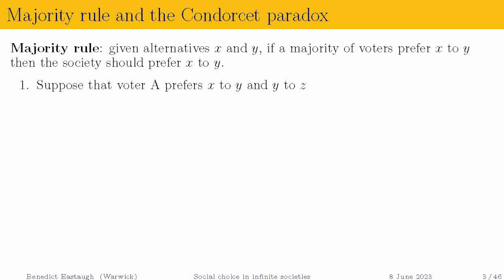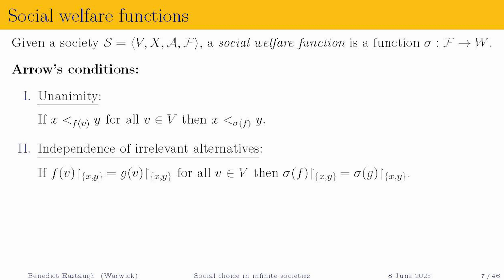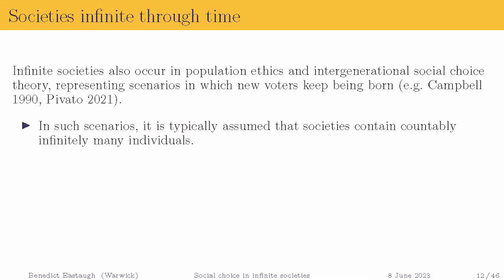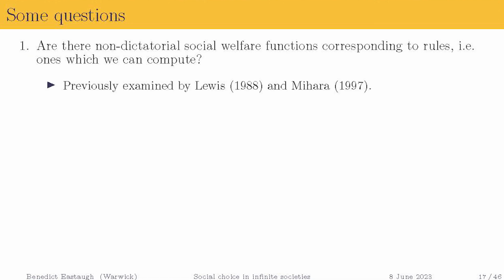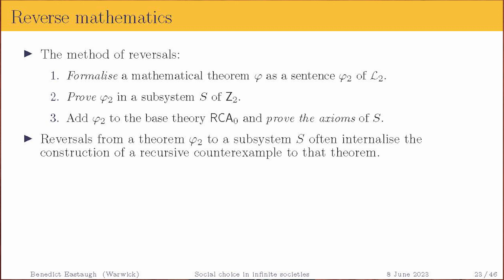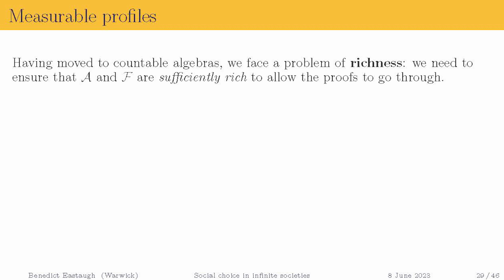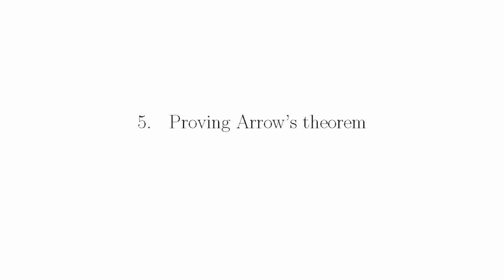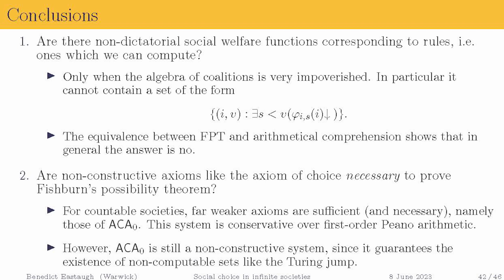Benedict EASTAUGH, Social choice in infinite societies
Social choice in infinite societies

Intervention de Benedict Eastaugh (University of Warwick, Department of Philosophy), dans le cadre du workshop " Computational and algorithmic methods in human and social sciences ", organisé par Walter Dean, professeur associé de philosophie à l'Université de Warwick, chercheur-résident 2022/2023 à l'IEA de Paris, et Alberto Naibo, Université Paris I Panthéon-Sorbonne & Institut d'Histoire et de Philosophie des Sciences et des Techniques, en partenariat avec l'IEA de Paris et le projet ANR "The Geometry of Algorithms".

Présentation

Les notions d'algorithme et de calcul mécanique ont fait l’objet de recherches en logique et en philosophie des mathématiques depuis les années 1930 et ont inspiré la fondation de l'informatique dans les années 1950. D’autre part, les développements récents en intelligence artificielle et en traitement de données massives nous ont obligé à reconsidérer non seulement les rôles que les méthodes de calcul doivent jouer dans notre vie quotidienne, mais aussi la nature de ces méthodes elles-mêmes. Ce qui était autrefois considéré comme relevant de questions d’ordre fondationnel concernant la possibilité de définir mathématiquement les algorithmes et le calcul effectif ou faisable a pris désormais une importance d’ordre pratique dans les sciences humaines et sociales. L’objectif de cet atelier est double. Il s'agit tout d'abord de réunir des chercheurs dans des domaines tels que la philosophie, le droit, la sociologie, la théorie du choix social et l'économie qui partagent un intérêt commun pour cette approche des notions d’algorithme et de calcul. Deuxièmement, nous cherchons à comprendre s'il existe vraiment des notions univoques d'algorithme et de calcul au sein de ces différents domaines ou si différents types de notions sont en jeu.